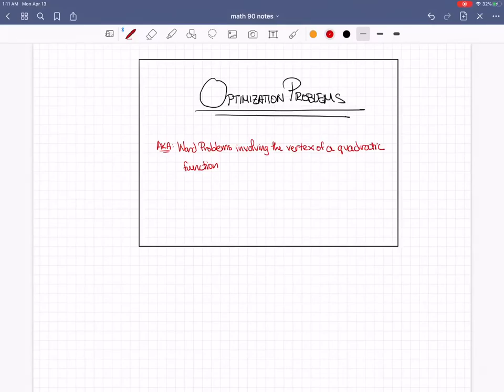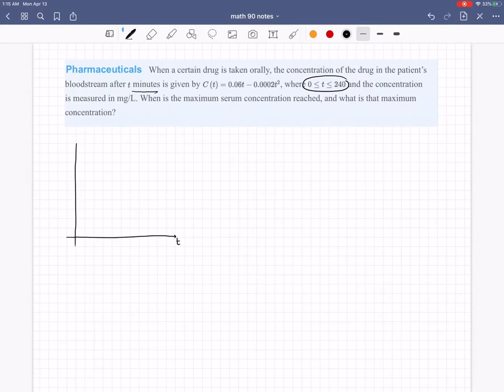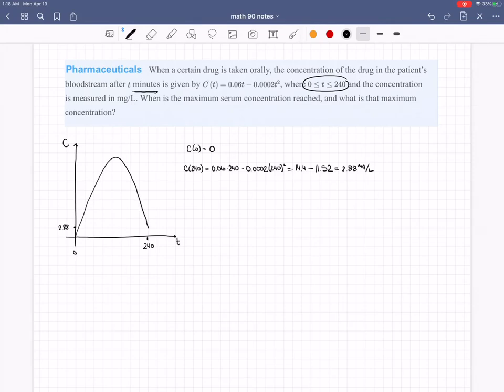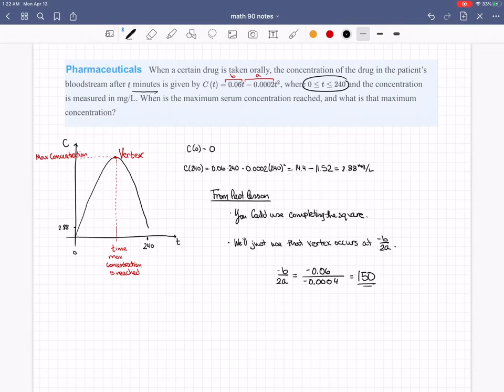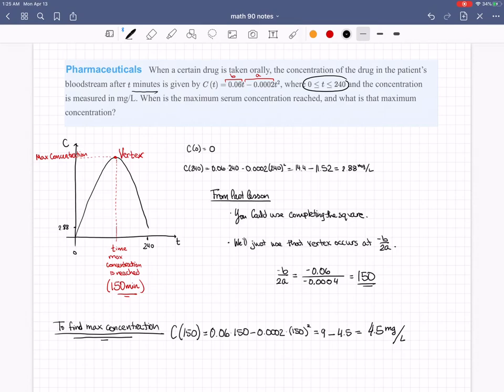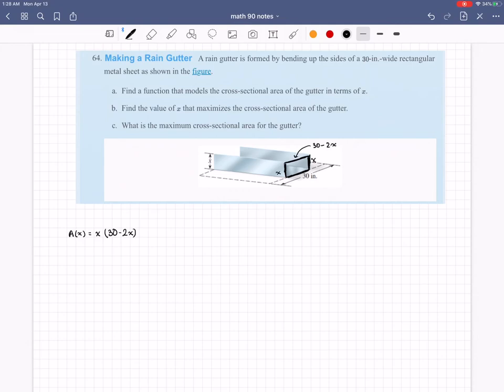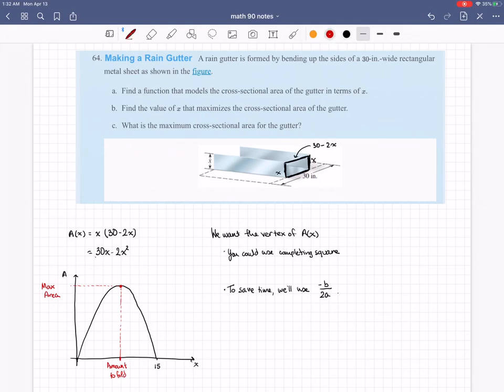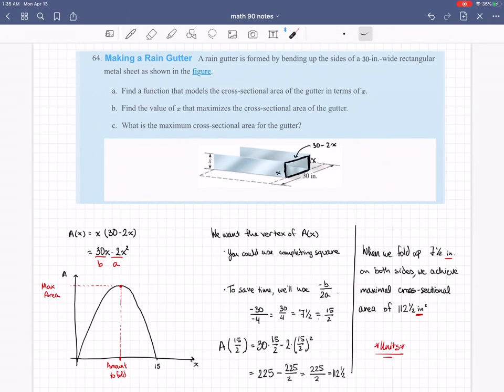Last video on Quadratic Functions - OPTIMIZATION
Here we work on using what we built up about quadratic functions and their vertex to solve problems about finding the Max or the min value in a particular scenario. We specifically look at two homework problems, and lay out how to approach problems similar to them.